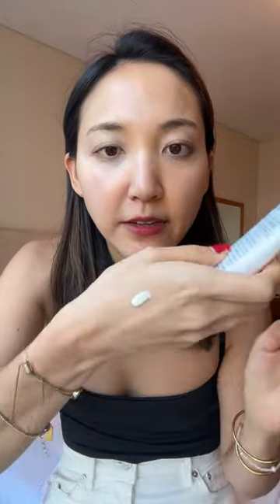favorite sun essence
essence spf on sale
tone up spf

PRIME DAY SALES

━━━ ABOUT ME ━━━

━━━  MY FAVORITES  ━━━

amazon favs

USE CODE: AVALEE